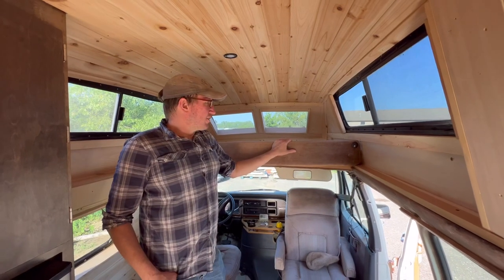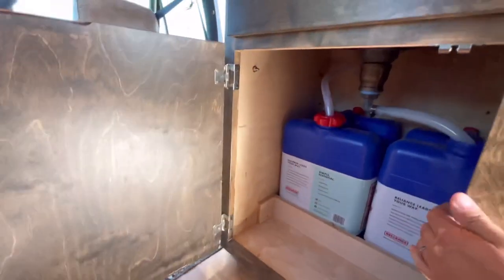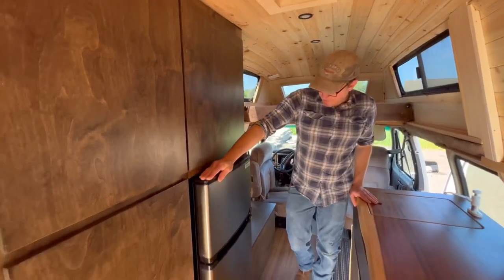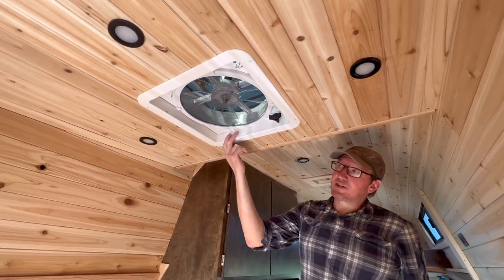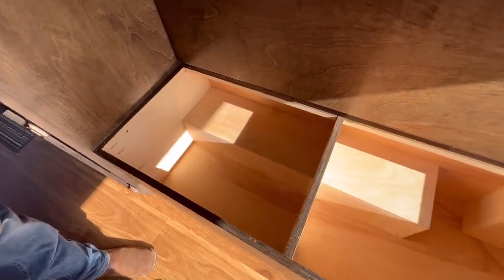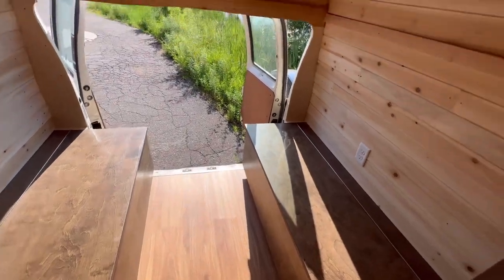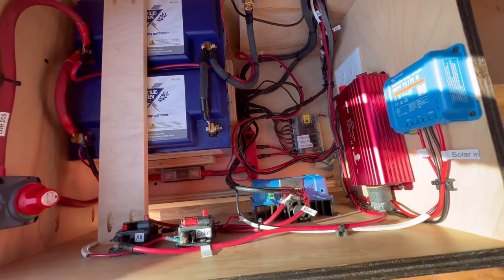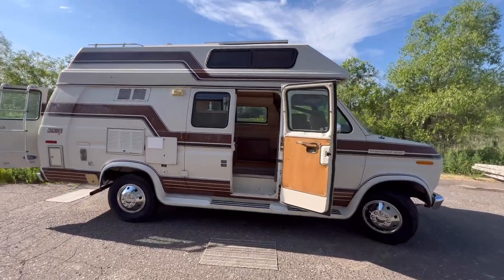Vintage 1991 Ford Coachman updated for offgrid camping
We dont just build brand new camper vans!  In this video we remodel a 1991 Ford Coachman.  We removed all the heavy antiquated power-hungry equipment  and updated the van to be self-reliant for offgrid camping.

Link to manual Faucet

We are Erik & Gina of Narrow Road Van Conversions LLC, residing in the beautiful state of Minnesota. Because of our love of the outdoors and all things nature, it wasn't long before we ran across the VanLifeMovement and decided to "hit the road" on our own VanLife adventure. We hope to inspire you to create more freedom and flexibility in your life and follow the dreams that God placed on your heart.

...BOOK A CUSTOM BUILD WITH US